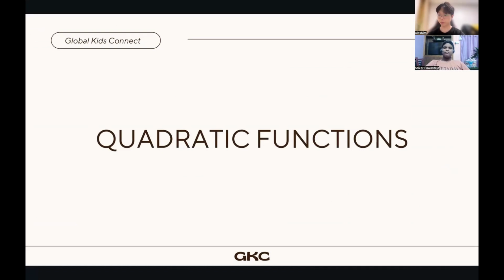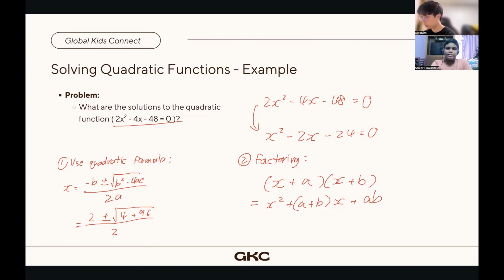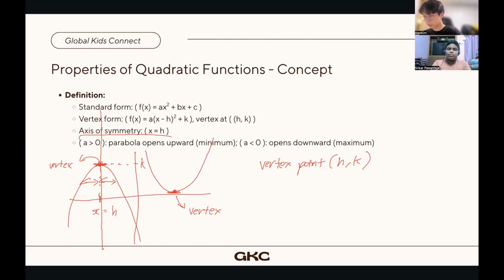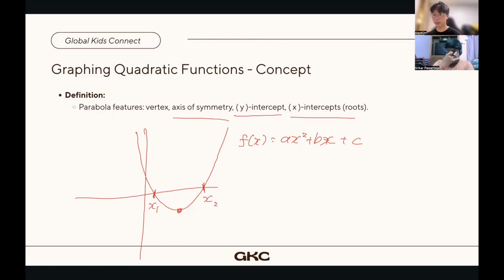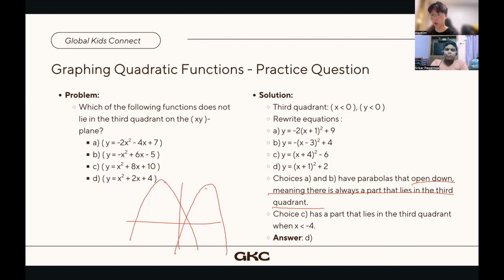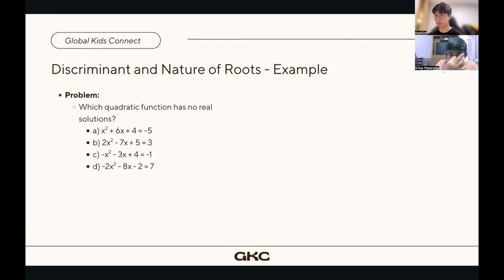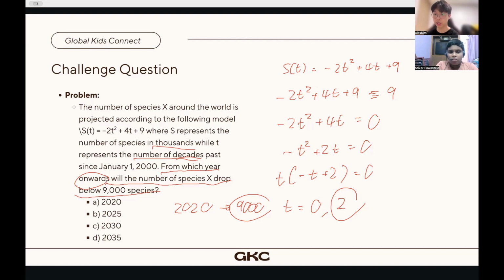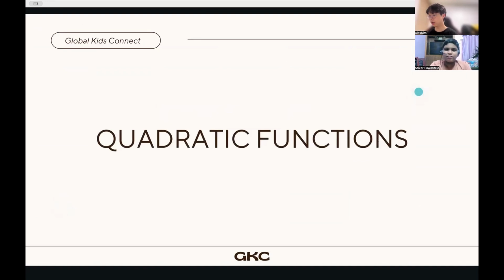Mastering Quadratic Functions | Free SAT Prep for Students Everywhere | Global Kids Connect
Welcome to Global Kids Connect! 🌐
We believe quality education should be accessible to everyone, no matter where you live or what resources you have.

In this FREE, 1-hour SAT prep class, we break down quadratic functions—a foundational concept tested on the SAT. This class is designed especially for students in underserved communities, and it's part of our mission to close the education gap through concept-based learning.

Our mission is to connect students around the world and help bridge the global education gap. To join, interested participants can sign up using our official registration form